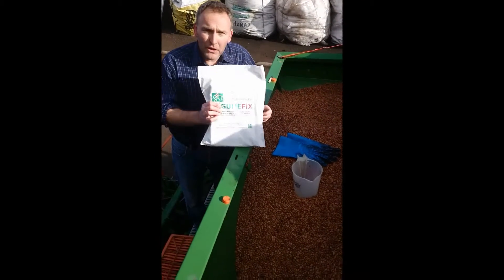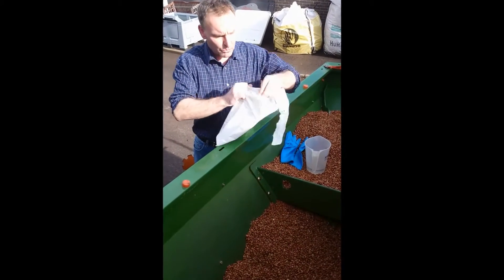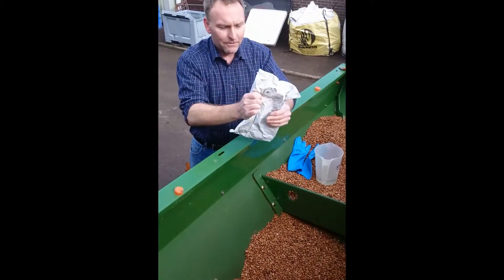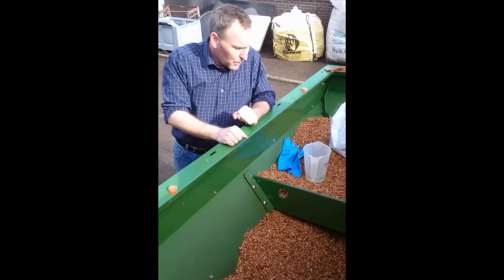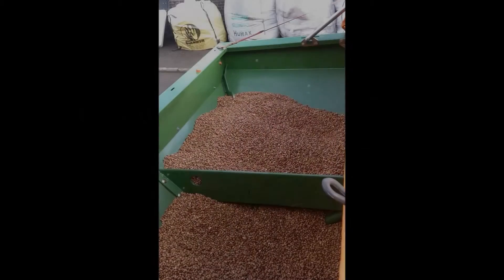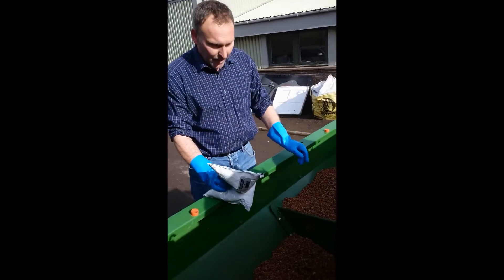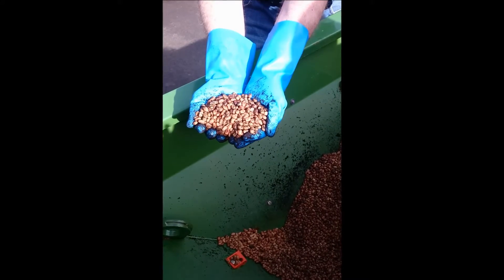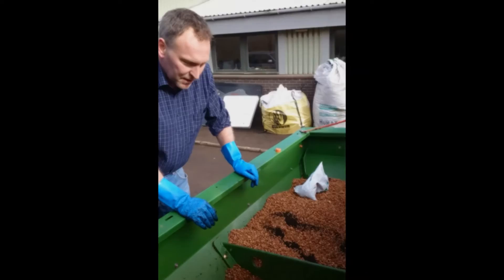In-hopper inoculation of legume seed with peat-based rhizobia inoculum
A guide for farmers taking place in the OptiN 2016 rhizobia inoculation trials.